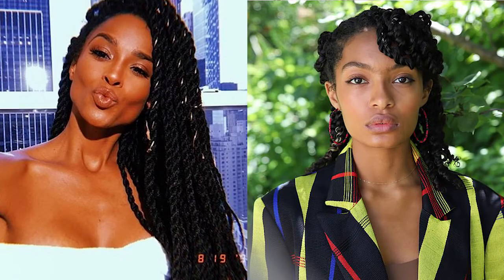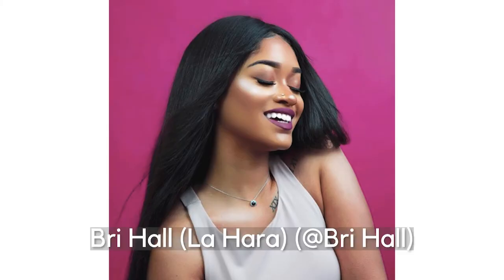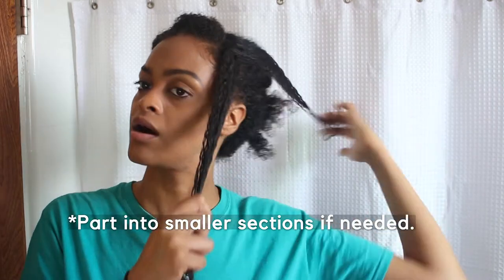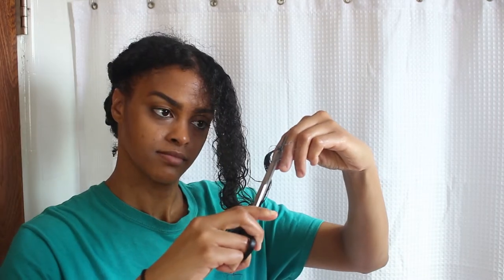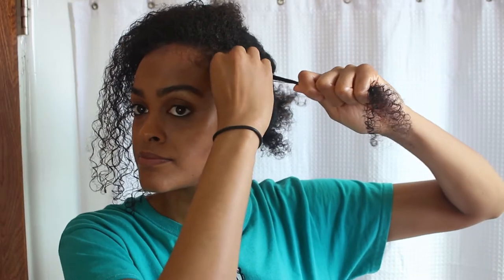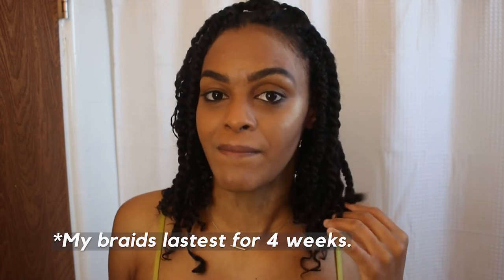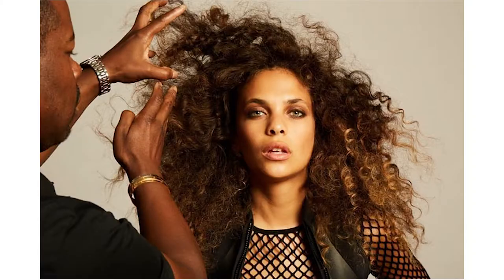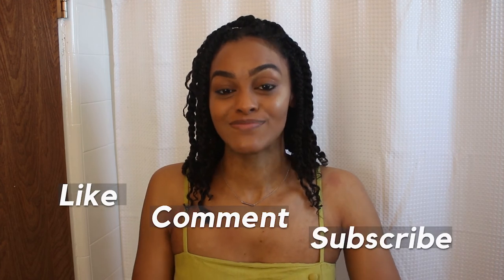How to trim curly hair and style it like this...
trim @ 2:40
braid @ 3:32

Shears (aka scissors but for cutting hair)
Wide toothed comb
Detangling brush
Fine toothed comb
Hair butter (or favorite moisturizer)
Hair gel
Oil (*Optional)

HAIR PRODUCTS
- Creme of Nature Argan Oil Curl Activator Creme
- ArtNaturals Argan Oil Leave - In Conditioner (12oz) Organic Therapeutic Formula Silky Hair
- Oils (organic Raw shea butter, organic unrefined Coconut oil, extra virgin olive oil, peppermint essential oil, organic jamaican black castor oil)

🎵 Track Info:

Title: Road Trip by Joakim Karud